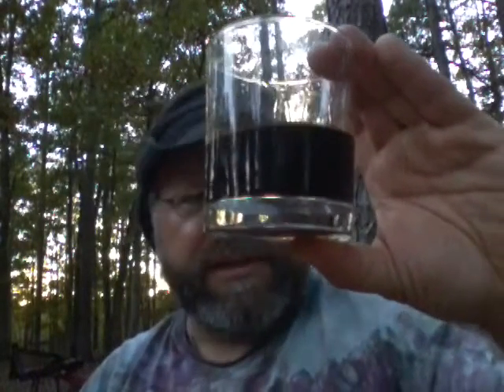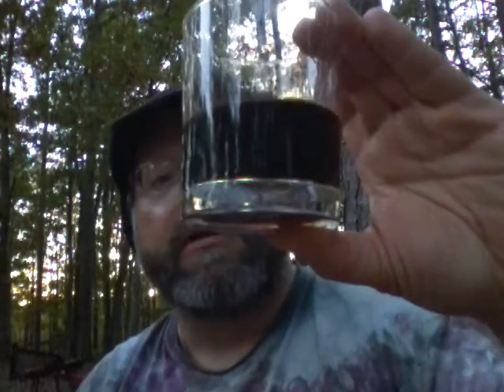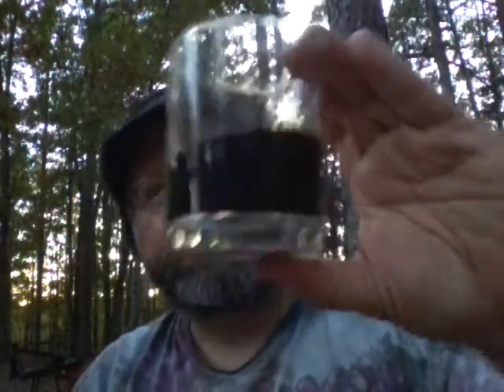Whaler's Original Dark Rum review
Heavy with flavor, and not for the faint of heart. Strong to the edge of offensive,  but don't let that shy you away from this one. It maybe to much on its own,  but great for a sugary laden cocktails.